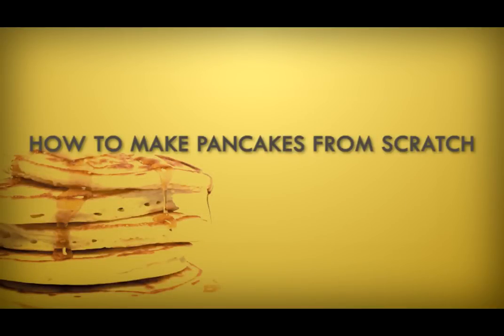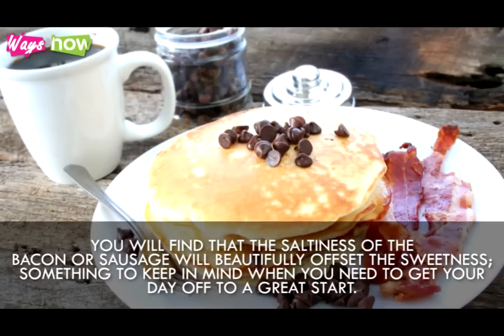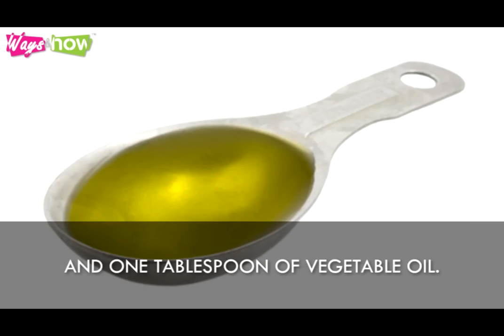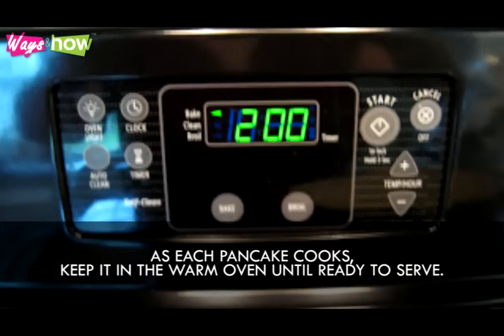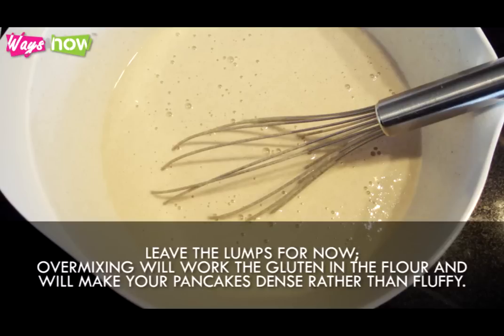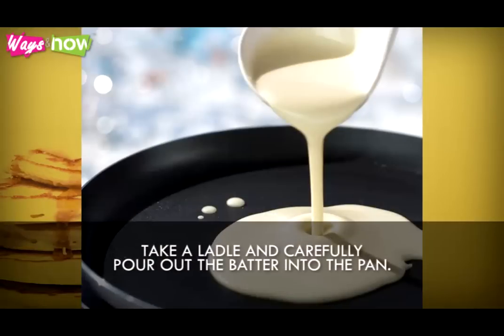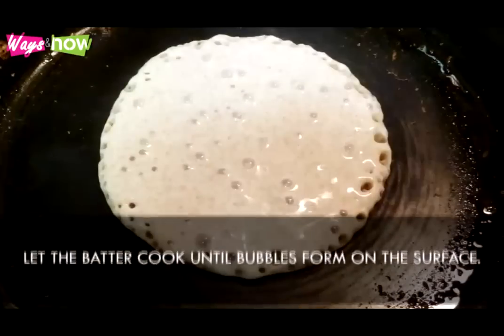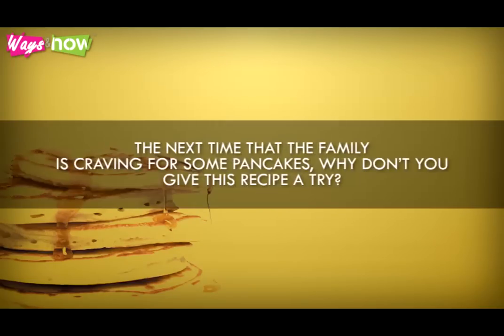How to Make Pancakes from Scratch - Pancake Recipe Easy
Pancake recipe easy, tutorial on how to make pancakes from scratch, watch and learn how. Pancakes are definitely one of the ways to make a weekend breakfast special but a lot of people settle for pancake mix simply because they have never learned how to make pancakes from scratch. A pity really, when you consider that it's so simple that even a kid could do it. Waysandhow.